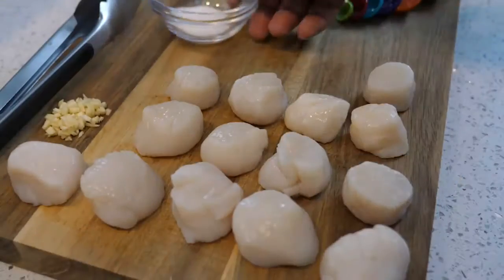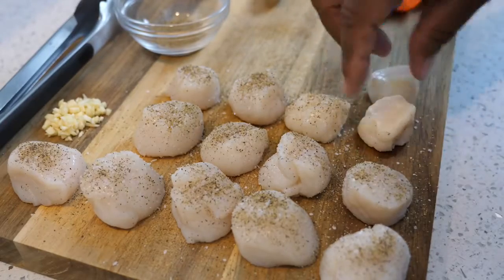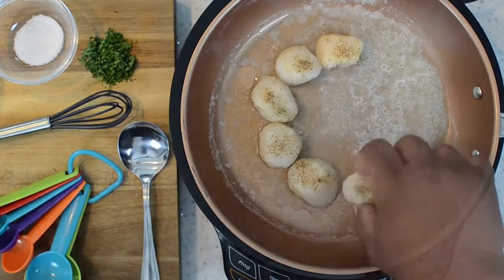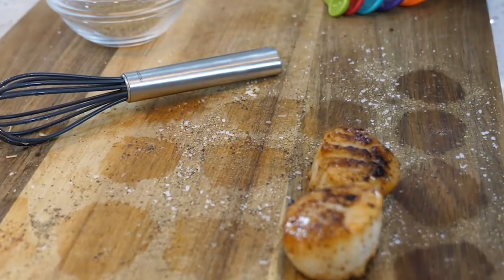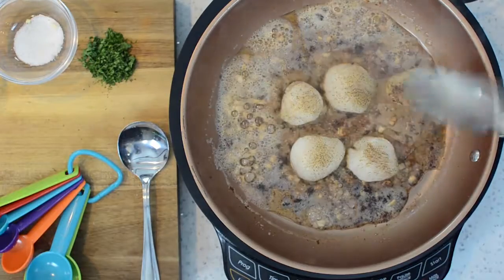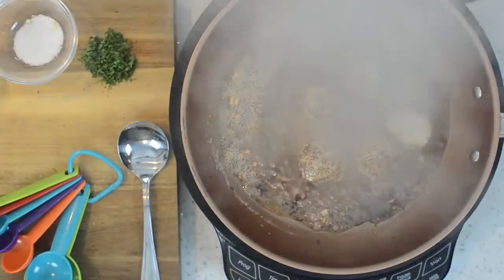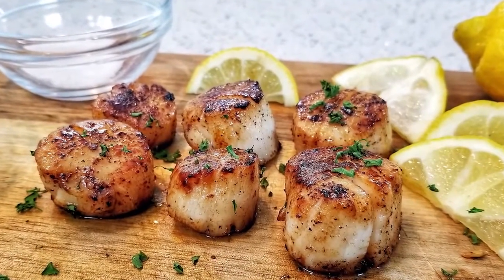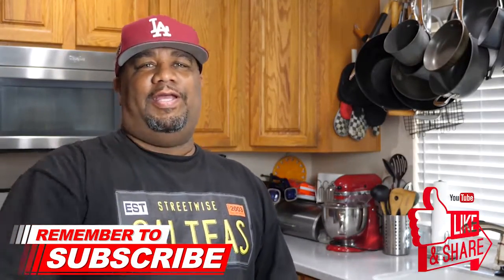Scallops Butter Garlic Scallops Recipe Seafood